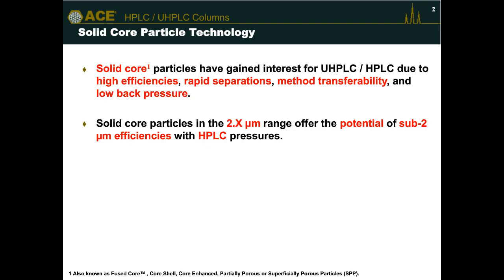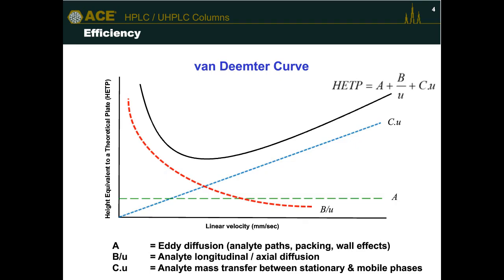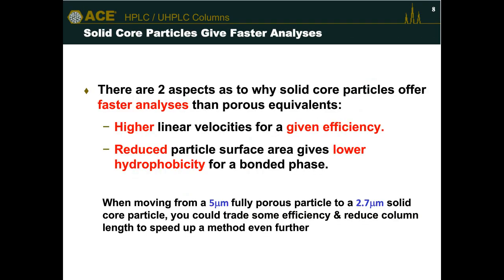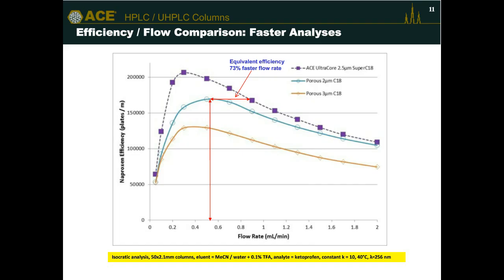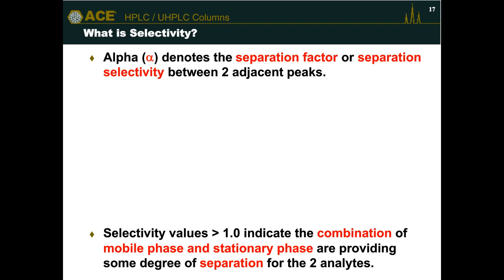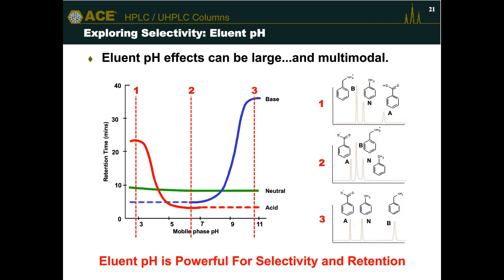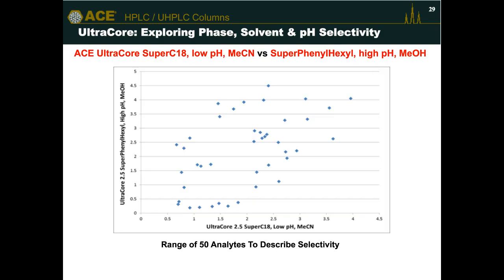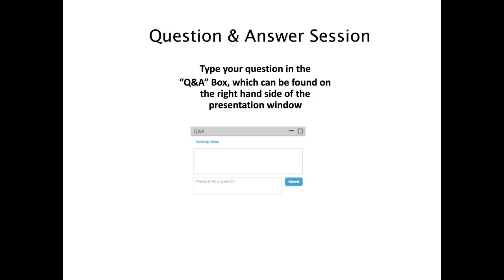[MAC-MOD Training] Theory and Practice of Developing LC Methods with Solid Core Particle Columns